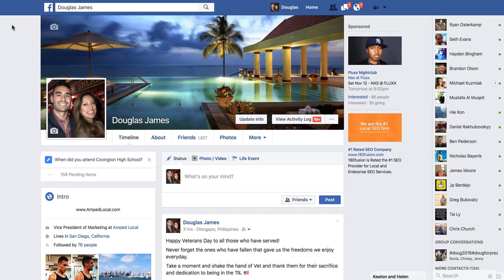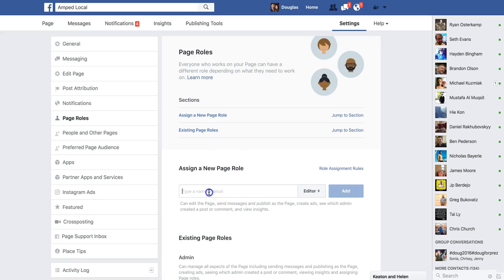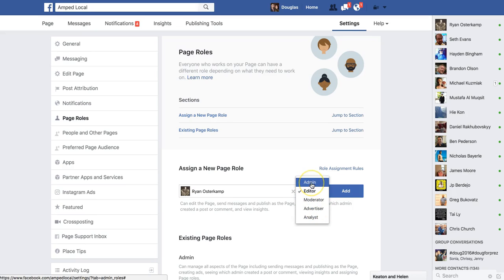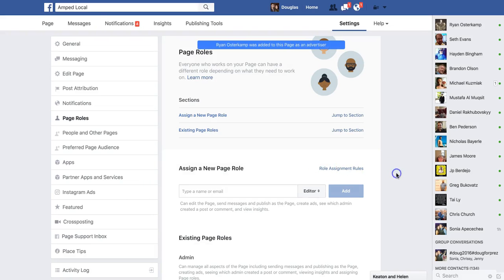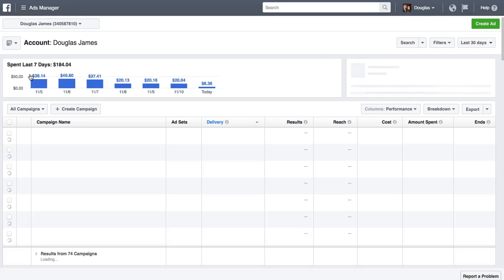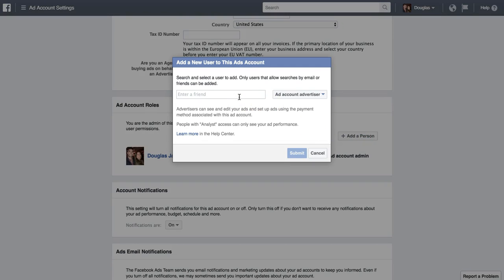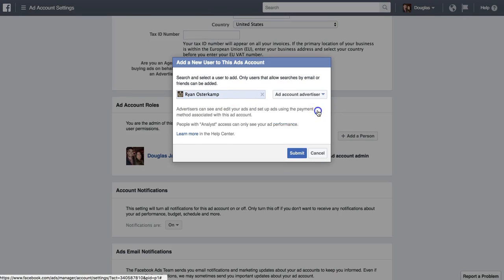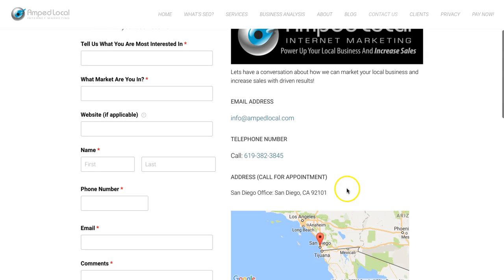How to add page roles to your facebook business page | Facebook Ads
Amped Local is a Facebook Advertising Agency located in San Diego, California. We help companies grow their sales and business online with custom targeted Facebook Funnels and detailed Search Engine Optimization programs.

Client education is a staple in our Marketing Programs. Watch this video to learn how to add admin and advertisers to your Ads manager and facebook business pages.